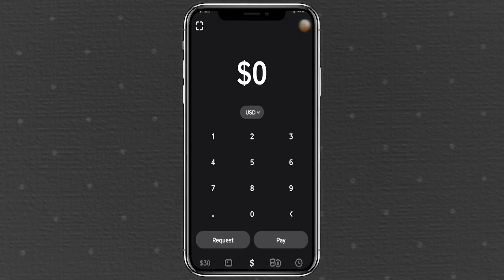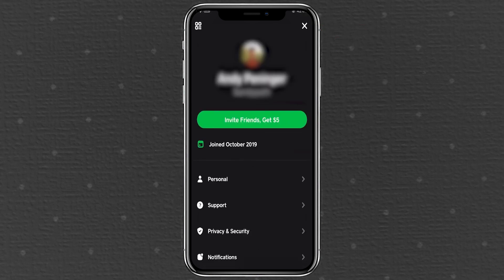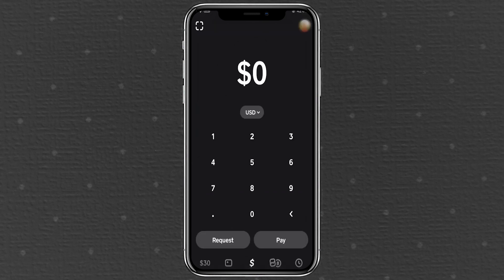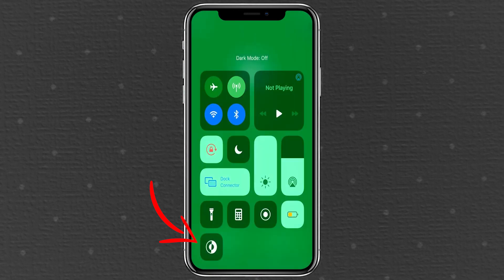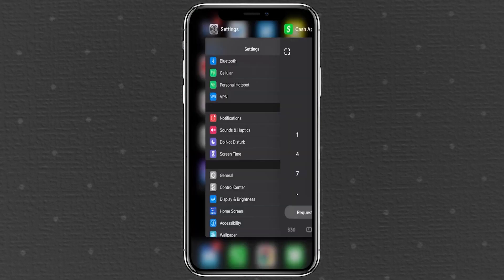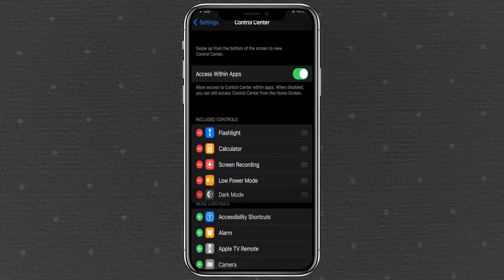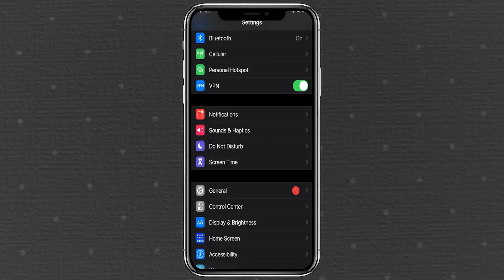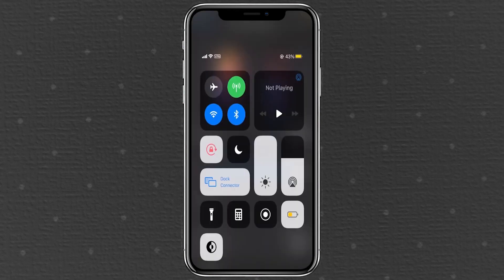How to Turn On Dark Mode in Cash App (2026)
Want to enable dark mode on Cash App for a better user experience? In this quick tutorial, we’ll show you step-by-step how to turn on dark mode in Cash App on both Android and iPhone. Save battery life and reduce eye strain with this simple setting adjustment!